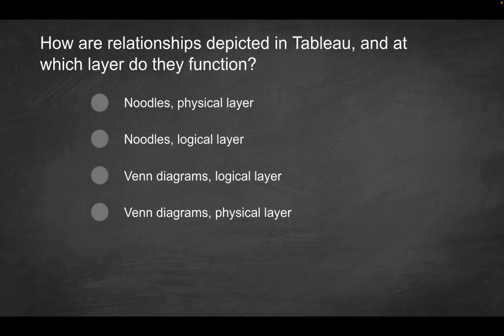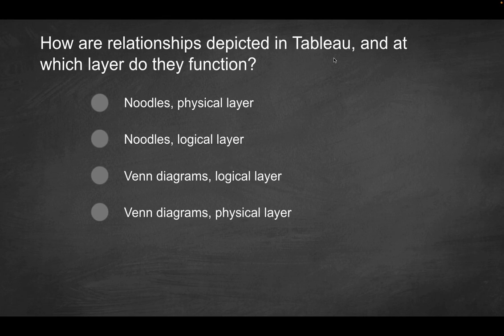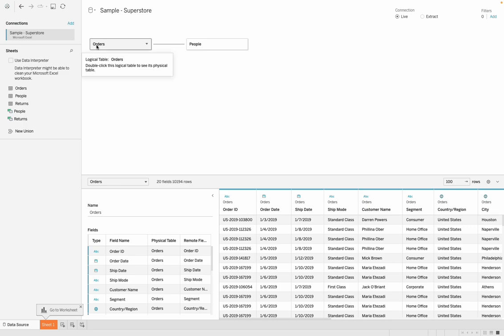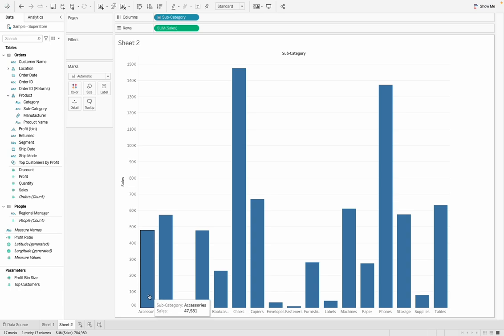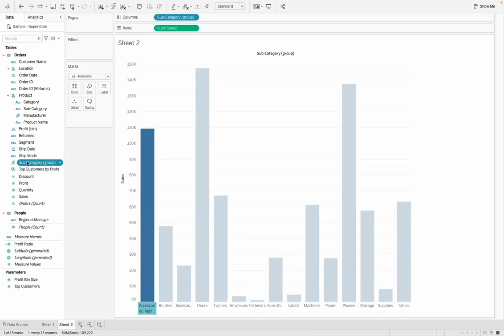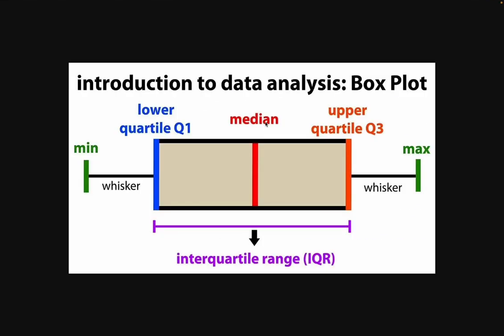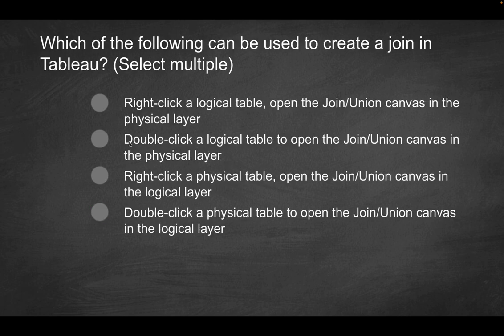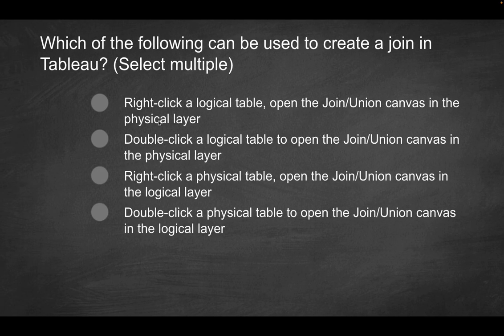Tableau Desktop Foundations Practice Exam Questions - Part 24!!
In this new YouTube series, I'll be covering all things related to the Tableau Desktop Foundations Exam TDS-C01 as it relates to 2025. I will be covering almost every type of Tableau Exam question you may come across throughout the multiple videos I will create on this segment. You'll see not only the Tableau Desktop Specialist Certification Exam questions but also a walkthrough that shows you exactly how to arrive at the solutions.

🚨 Embark on a remarkable journey to conquer the Tableau Desktop Foundations exam! This exclusive course grants you access to expertly crafted practice exams designed to enhance your skills. Don't miss out on our limited-time early-bird pricing, as we create an unbeatable learning experience for your guaranteed success! 🚨

Topics Covered in THIS Video:
✅ Relationships vs Joins, Logical vs Physical Layers

✅ Grouping by Labels

✅ Box Plots and Interquartile Range

✅ Logical vs Physical Tables

Topics Covered in Last Video:
✅ Go To URL action in Tableau

✅ Date Filters in Tableau

✅ Color Options with Discrete vs Continuous Fields Tableau

✅ Union in Tableau

Links:
Tableau Data Model

This is the most basic Tableau Certification you can take to showcase your Business Intelligence and Data Visualization skills along with your expertise working with Tableau Software.

The Tableau Desktop Specialist Exam can be particularly helpful if you are looking to start or progress your career in Data Analytics, Business Intelligence, Reporting or similar areas.